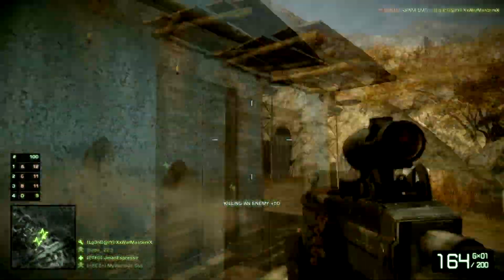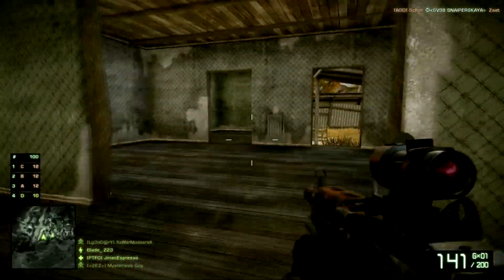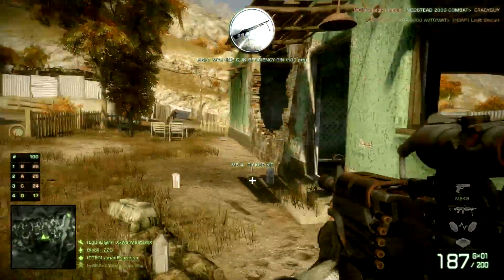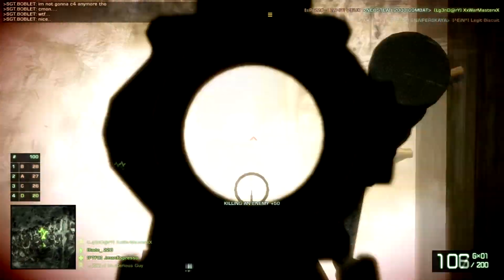Battlefield 3 Training-M249 SAW on Oasis-Medic Unlock Phase 2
Another installment of the Battlefield 3 training series, this video features the Medic Class.  The weapon covered is the M249 Saw LMG, which is the first LMG you will unlock playing the medic class, the second weapon for the medic.  It is quite popular, most likely because of it being featured in COD 4, but also because it is a solid weapon.  The gameplay is on Oasis and Isla Inocentes, and the Game mode is Squad Deathmatch.

In the Video we will discuss all manner of weapon characteristics and the ideal way to use this weapon, including preferred optics, specializations and firing techniques, as well as how to manuever the map in a such a way that allows you to come out on top of the engagement more times than not.  Also some discussion on the different tactics and specializations needed to be taken into consideration when playing an objective based game mode and a non objective based game mode.

Did you miss the other video in the training series?  Not to worry, check out the links below for some of the other weapons covered so far...

Also be sure to check out my Bad Company 2 videos geared more towards good old fashioned fun...

Do you like Call of Duty?  Battlefield?  Both?  Well you have come to the right place.  This channel is all about covering Call of Duty and Battlefield Video Games, and showing you how to become a better gamer, regardless of knowledge or skill level.  Are you a COD fan who wants to make the transition to BF3 when it releases?  Well check out my BF3 Training series to get an edge up on the rest of new BF3 players on release day!  Are you a Battlefield fan who wants to play MW3 on release day, or a COD fan who can't wait for MW3?  Not to worry, I will have the best and most exclusive coverage of both games, right here, the second the games are released.  Im a huge fan of BOTH games, so I will be playing them non stop once they come out.